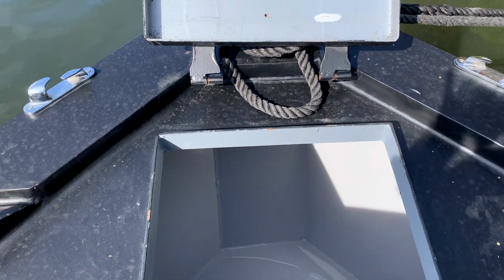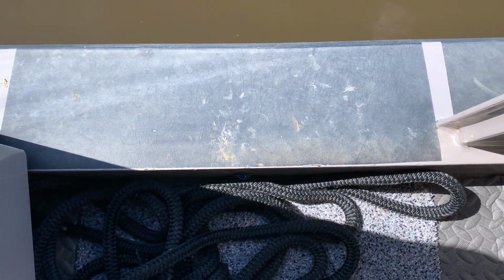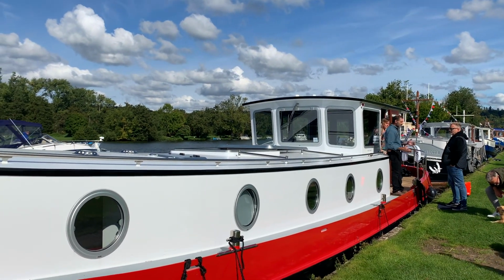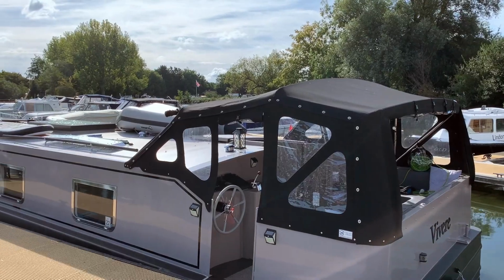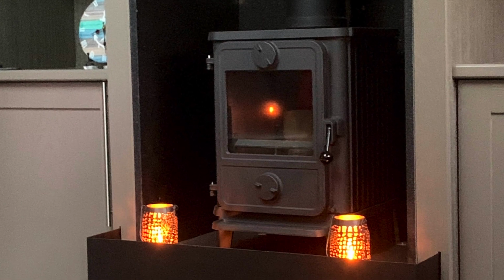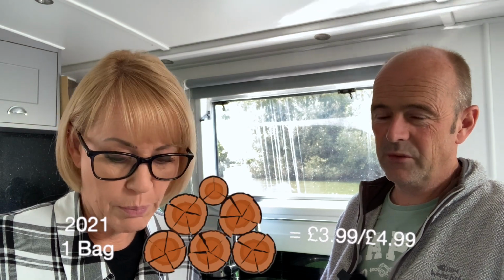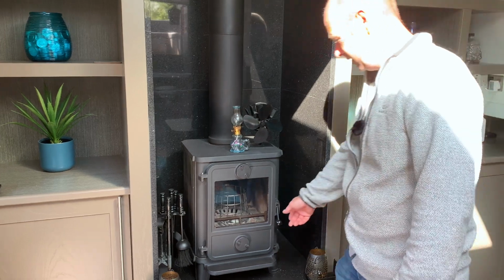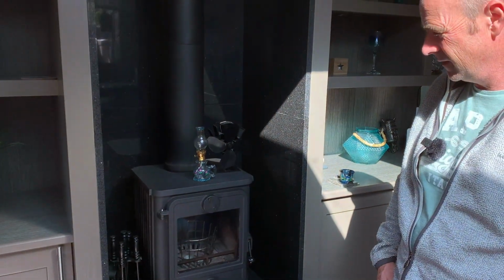Trying to CUT the price of FUEL | Boat Life | 78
As prices rise and we all start to feel the pinch, we thought we would try some money saving tips and devices, to try and cut the price of the fuel we use. This weeks vlog, we update you on what we've been up to since our summer voyage came to an end and share with you our fuel saving tips that we've researched to help as we approach the winter months.

Paint used on gunwales

•  Episode 51 - River BLOCKED by a bunch of Whaly's

Above are our associate links to the items mentioned and used in creating this video, where you can purchase at no extra cost to you but we earn a small amount from qualifying purchases.